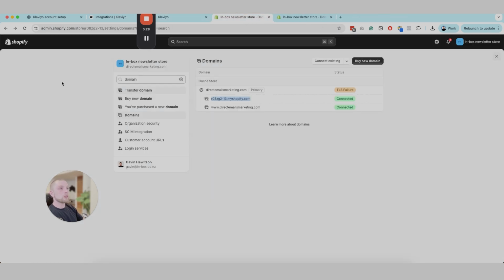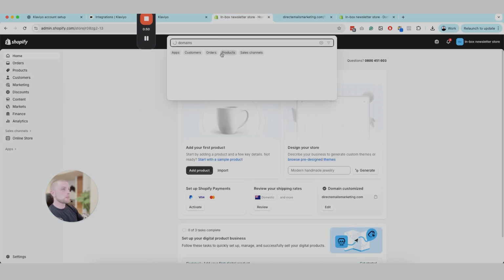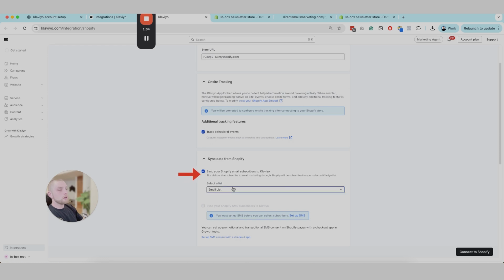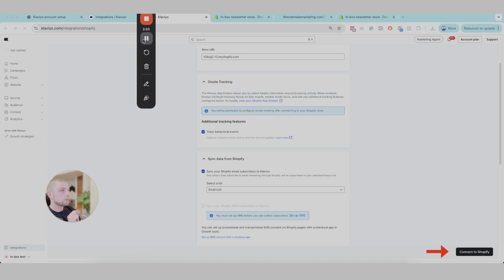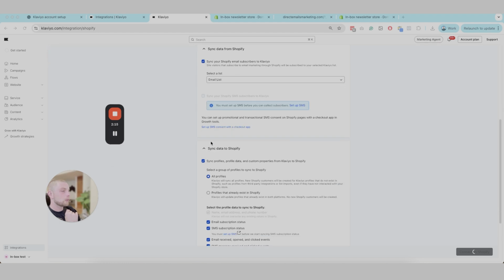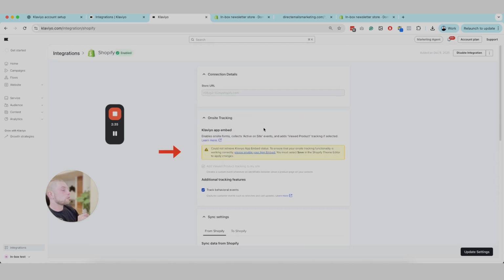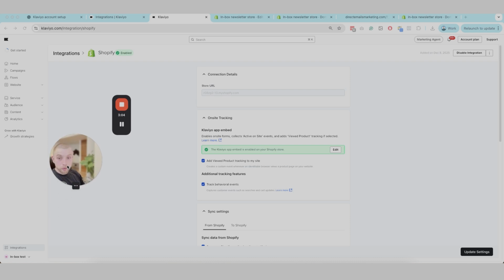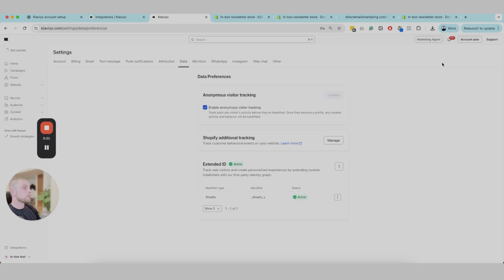How to integrate Klaviyo to Shopify (LIVE WALK THROUGH)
In this video, I’ll show you exactly how to integrate Shopify with Klaviyo, step by step, so your email and SMS marketing data syncs properly from day one.

Inside this tutorial, you’ll learn how to:

-Install the Shopify integration inside Klaviyo
-Find and use the correct myshopify.com URL
-Sync customer profiles and historical data safely
-Avoid triggering your welcome flow by mistake
-Enable on-site tracking and JavaScript embeds
-Turn on anonymous visitor tracking and extended IDs

Whether you’re a Shopify store owner, an email marketer, or someone setting up Klaviyo for the first time, this video will help you get the integration done correctly without breaking your flows or data.

If you want to go deeper into email & SMS marketing, automations, and real-world e-commerce strategies, check out the Skool community linked above.